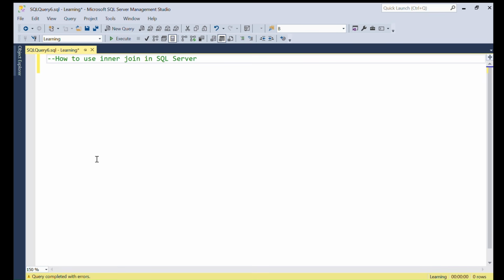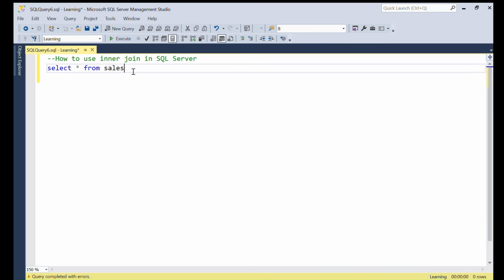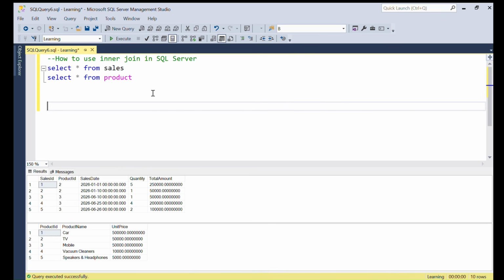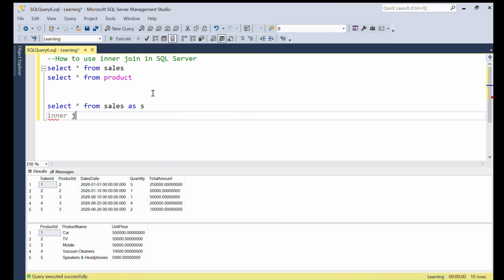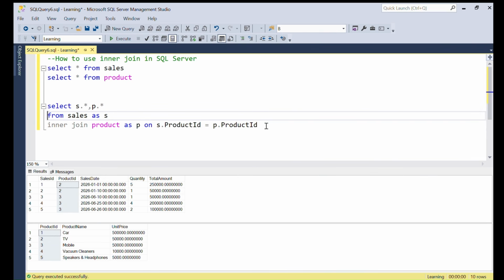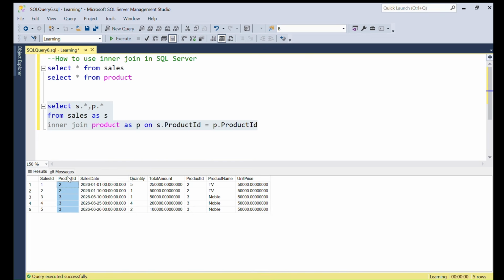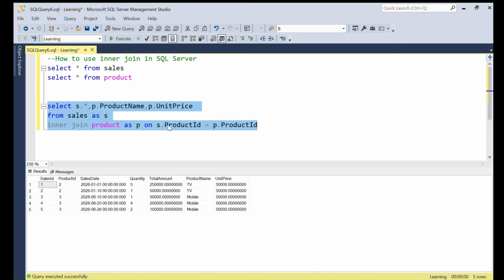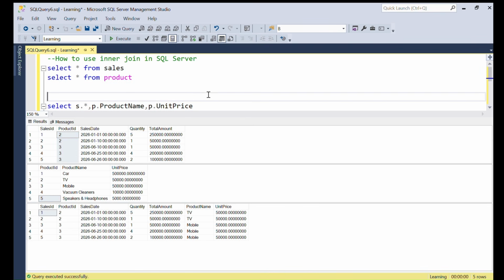How to use inner join in Microsoft SQL Server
In this tutorial, you'll learn how to use INNER JOIN in SQL to retrieve related data from multiple tables. Using the Sales and Product tables as an example, you'll see how to write JOIN queries and understand the results they produce.